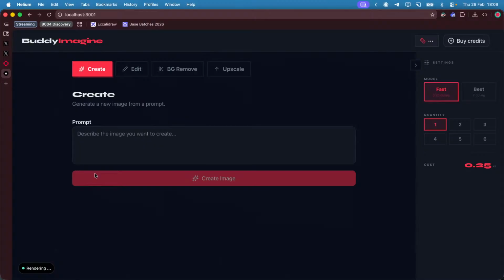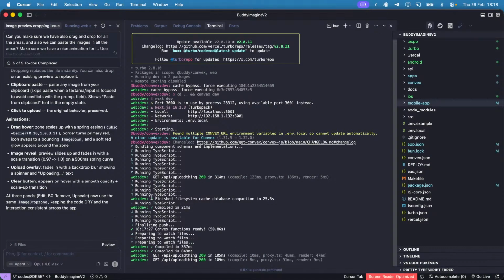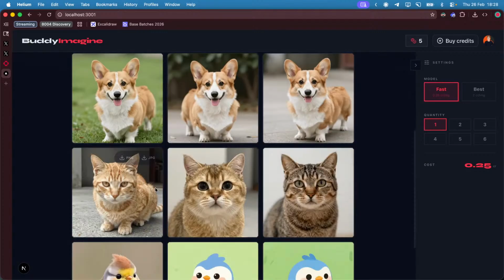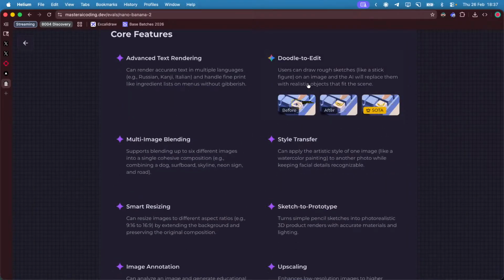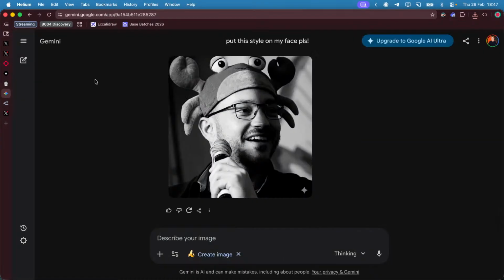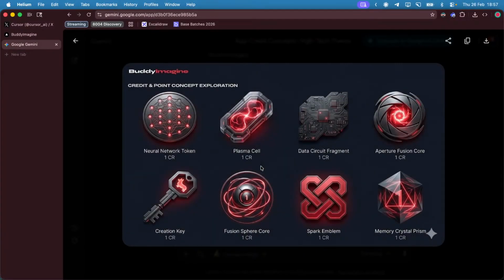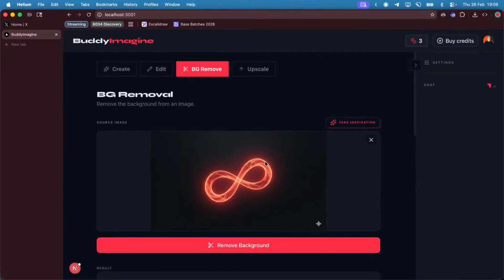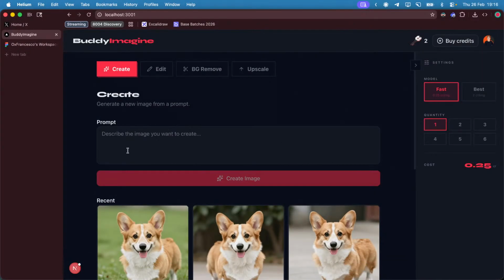Vibecode with Cursor & Me! Also Nanobanana 2 Testing!